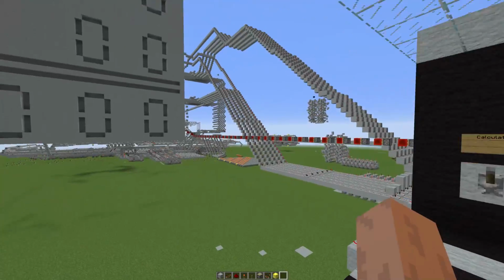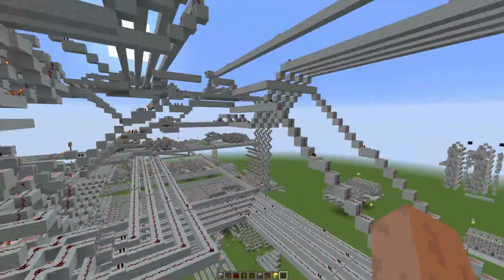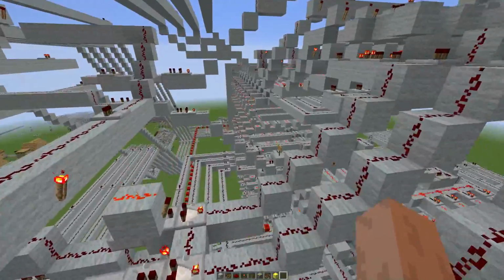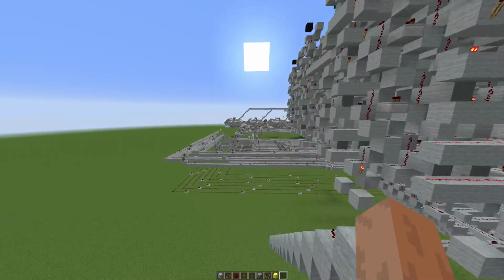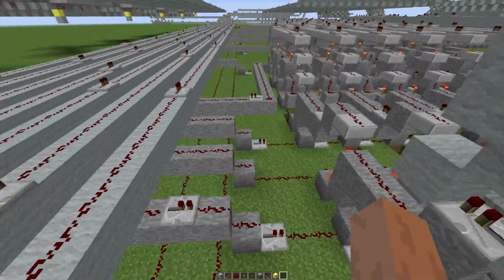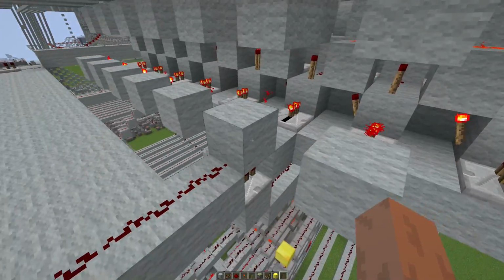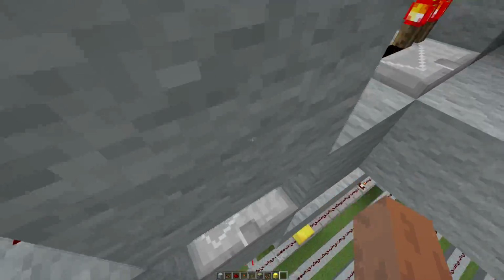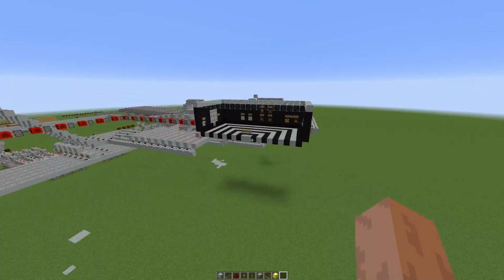Calculator explanation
This is an explanation of how this calculator work as well as the algorithms listed below: